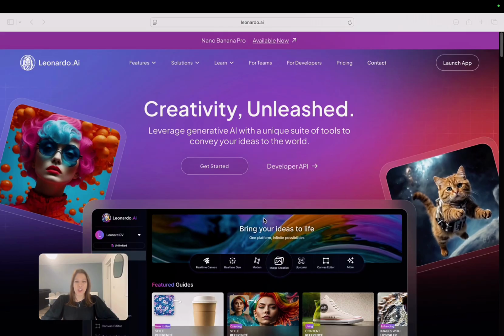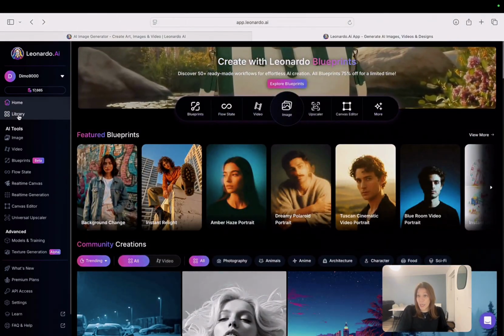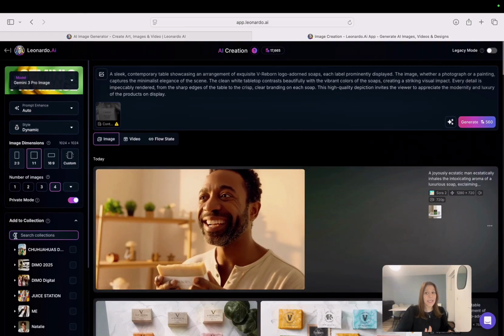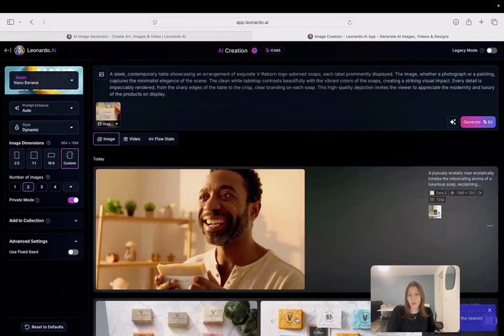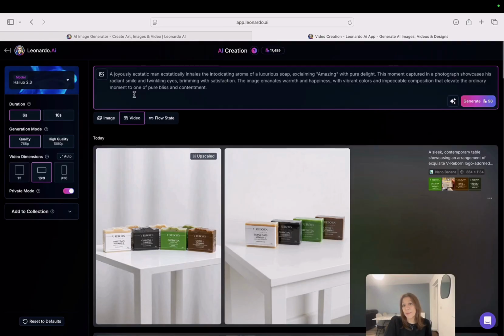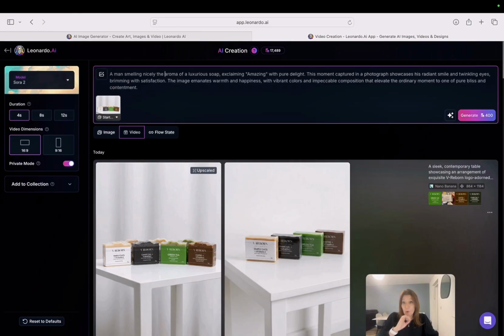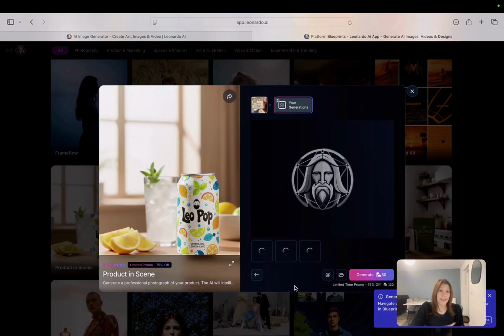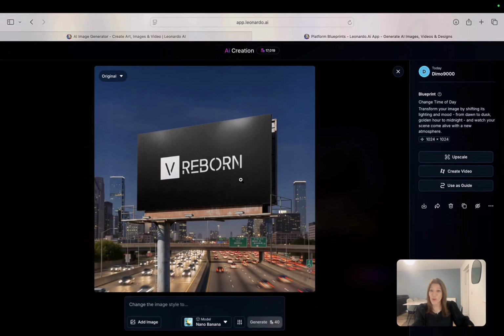Leonardo AI Tutorial (2025) – Images, Videos & Blueprints Step-By-Step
Learn how to use Leonardo AI step by step in this complete 30-minute tutorial!

In this video, I’ll show you how to create AI images, videos, animations and blueprints using the newest Leonardo.ai features.

Perfect for creators, marketers, entrepreneurs, and anyone wanting to produce high-quality visuals fast.

🔹 What you’ll learn:
00:00 – Intro
00:58 – Leonardo AI dashboard overview
05:00 – How to generate images (prompts, settings, styles)
15:07 – How to create AI videos & animations
21:18 – How to use the Blueprint tool
28:11 – Final recommendations

With this tutorial, you’ll understand the full workflow,  from prompt creation to exporting your final assets,  so you can create content for marketing, websites, ads, social media, and product design.